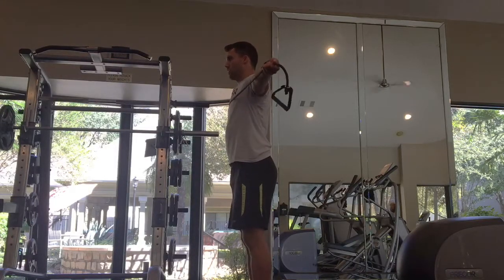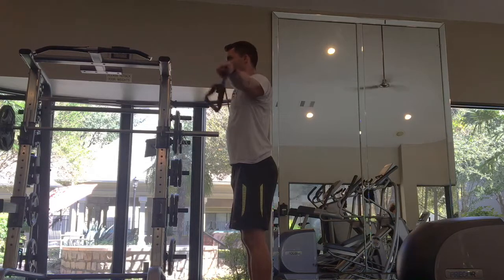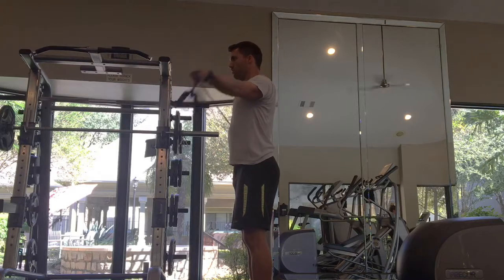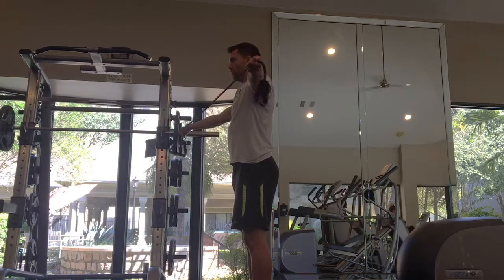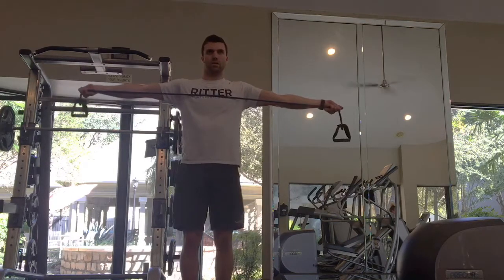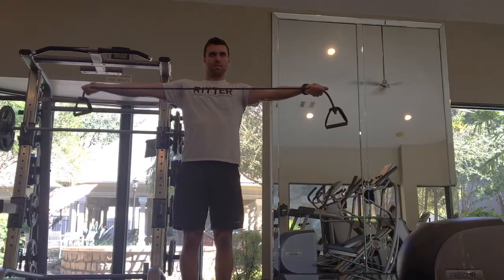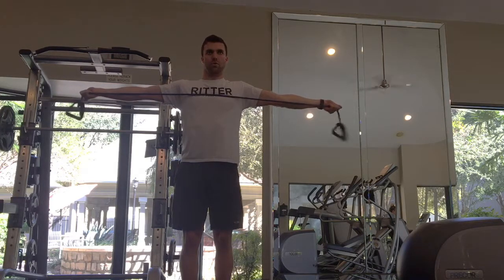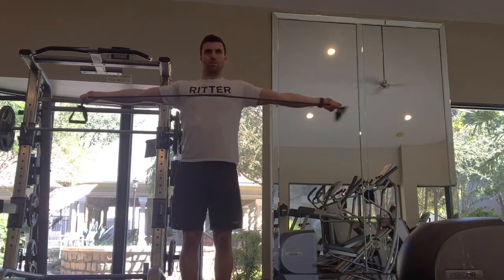Slow Release Pull Apart